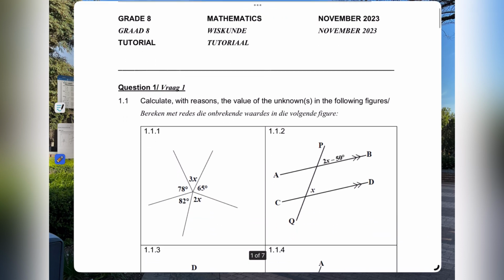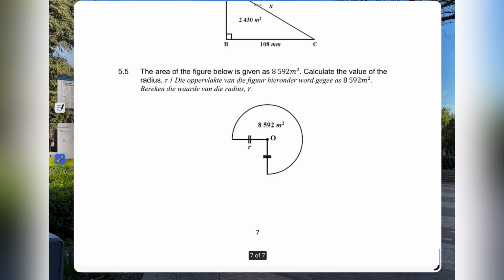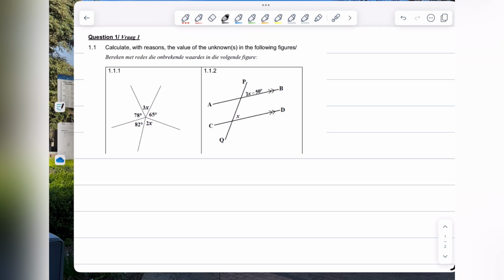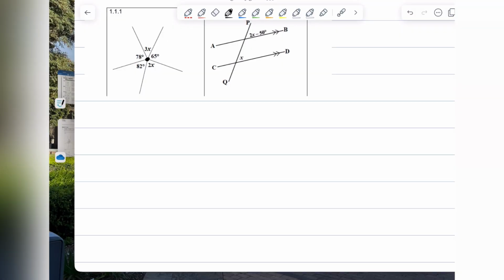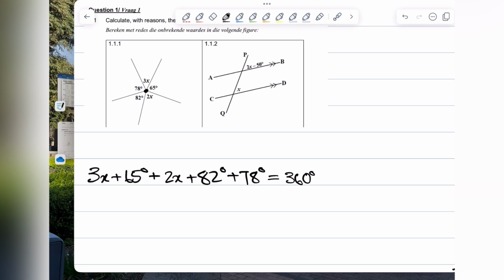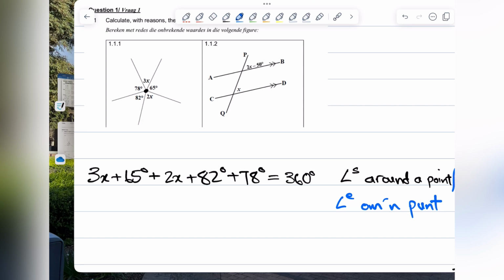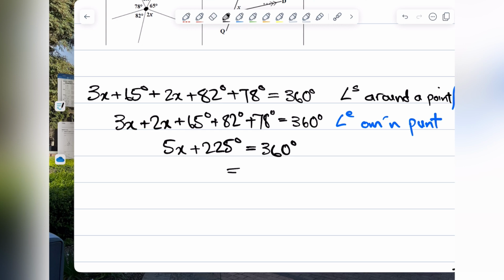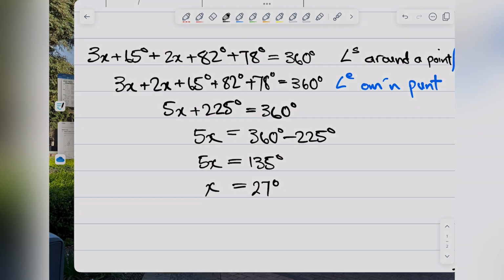How to calculate angles around a point | GRADE 8 GEOMETRY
Hoeke om ‘n punt | Graad 8 Meetkunde